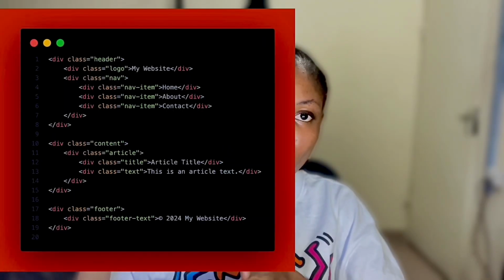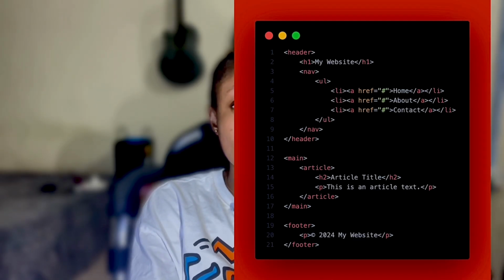When to use Semantic HTML over DIVs | Clean Code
Hey there! Ever wondered why using semantic HTML is so important? In today’s video, we’re breaking down the differences between semantic HTML elements and generic DIV tags. We’ll discuss how semantic HTML can make your code cleaner, more accessible, and better for SEO...

Timestamps:
0:00 Introduction
00:30 What are div elements?
00:57 What are Semantic HTML tags?
1:15 Popular Semantic Elements
2:55 Why Semantic HTML over divs?